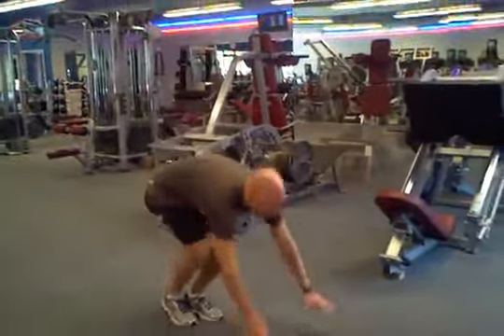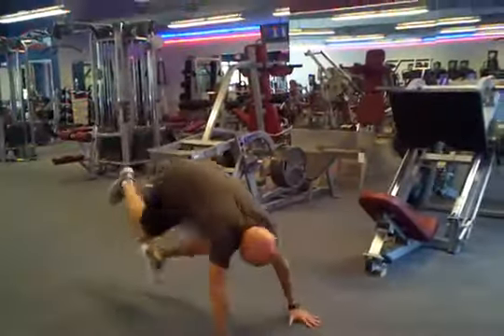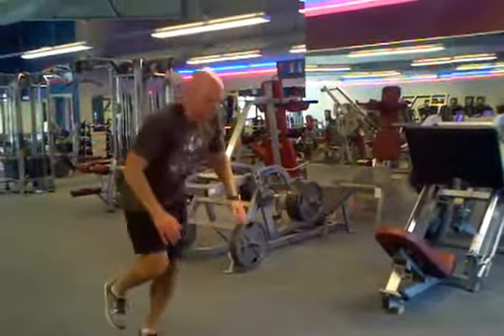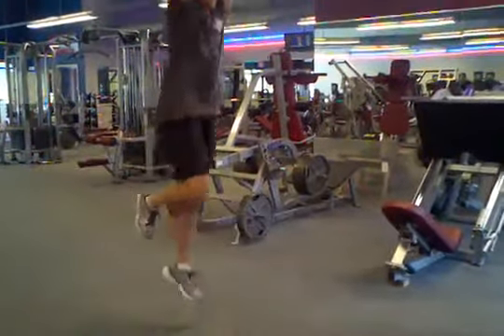Single Leg Burpee